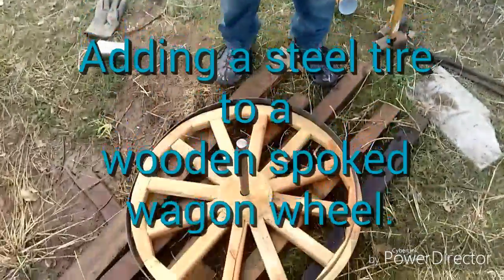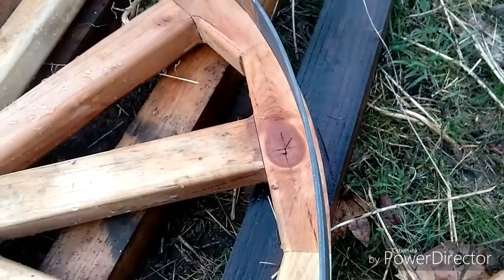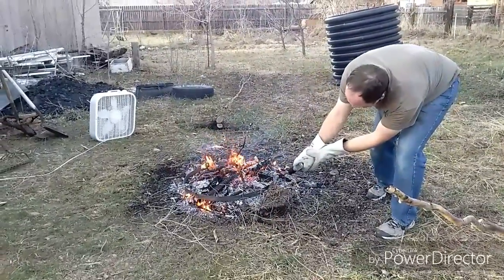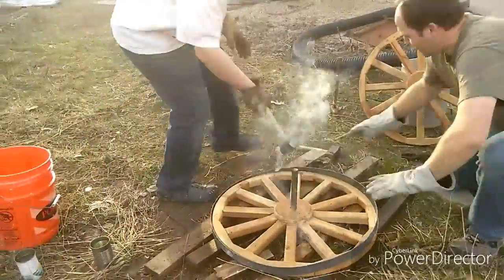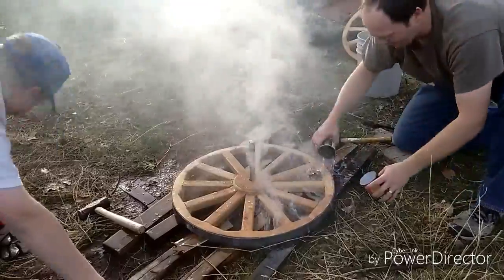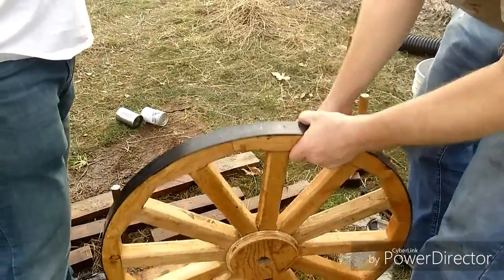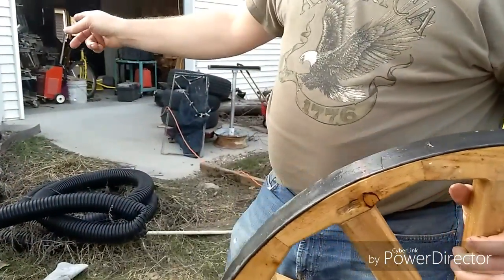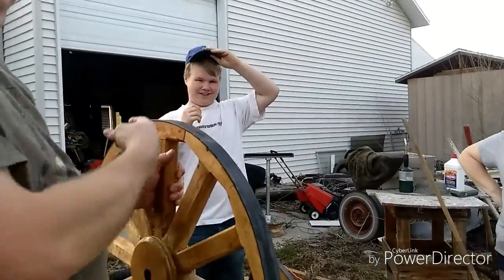How to install a steel tire on a wooden spoked wagon wheel.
Watch as we install a steel tire (or rim) on a wooden spoked wagon wheel. We start with a steel tire that is approximately a 1/4"  smaller diameter than the wooden wheel. By heating the steel to about 1000° F we can expand the steel enough to slip over the wooden wheel easily and then shrink into place to hold it securely.